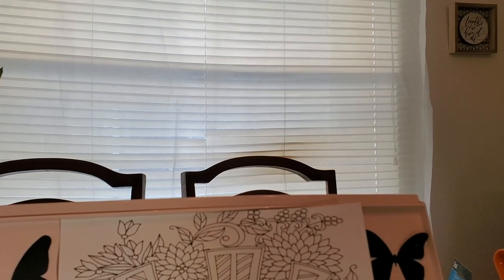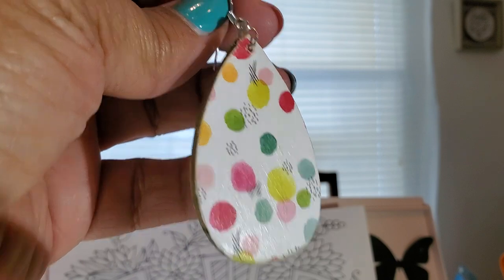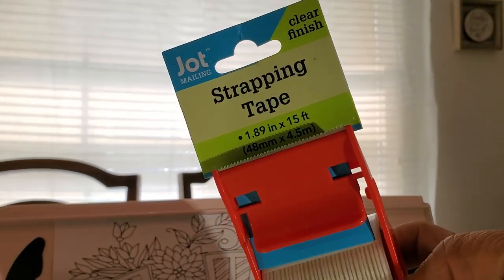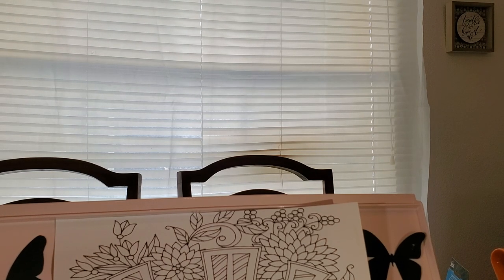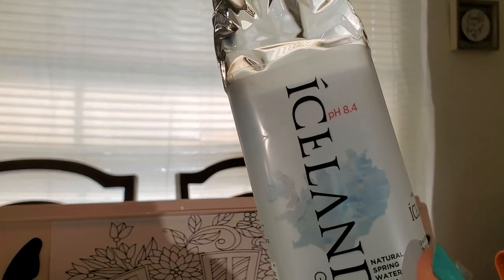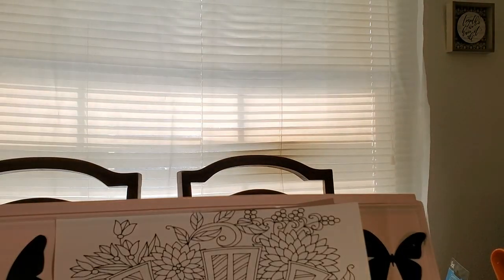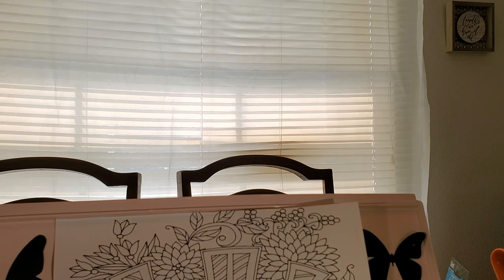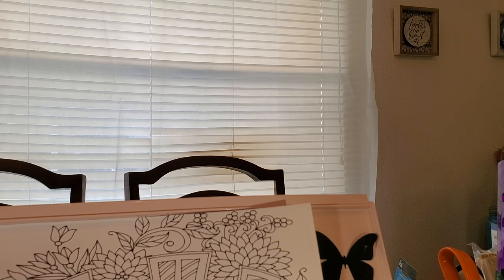New haul, little about a to go Bag